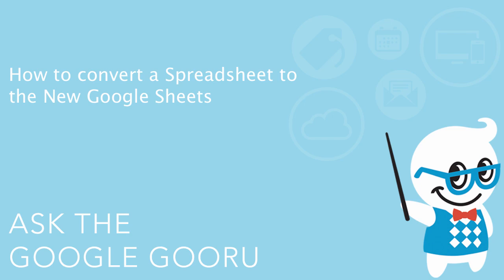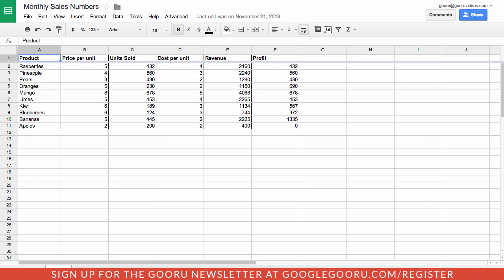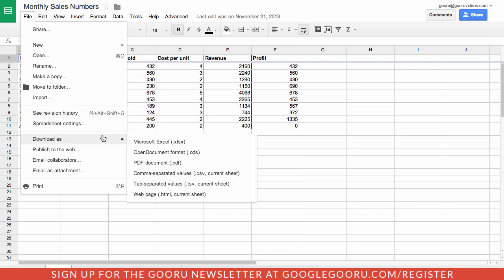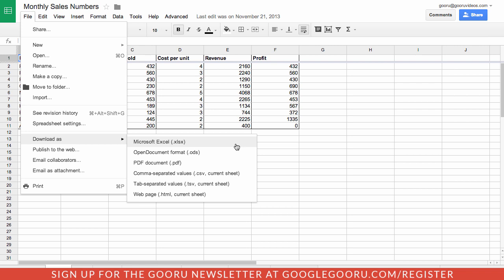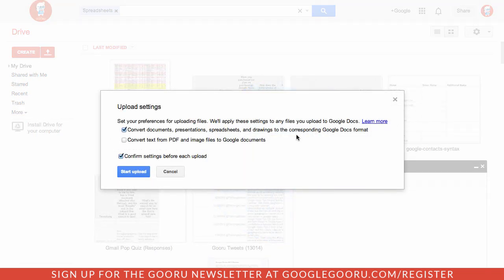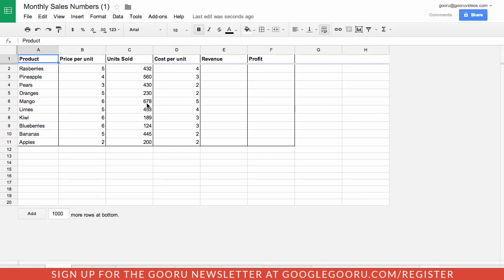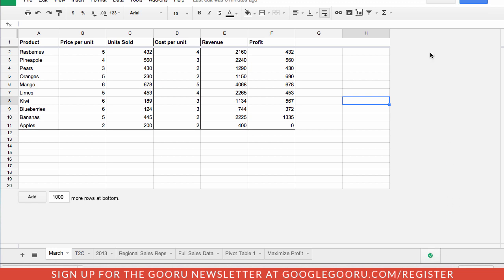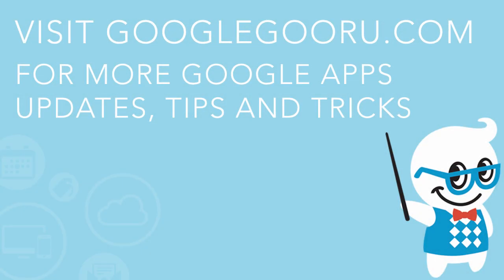How to Convert a Spreadsheet to the New Google Sheets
Since the new version of Google Sheets was released we've had a lot of fun trying out all the new features. The downside is that if you really love one of the new tools, you're limited to using them for only newly created Sheets.

While you can't automatically convert an existing Spreadsheet into the New Google Sheets, there is a really easy workaround that takes no time at all. Hopefully Google will allow us to convert all of our Spreadsheets at some point, but in the mean time this should help out immensely.

To convert your Spreadsheets:

1. Open the spreadsheet you would like to convert
2. Select 'Download as' from the File tab
3. Chose the Microsoft Excel filetype (doesn't matter if you have an Excel account)
4. Find the downloaded file and upload it back into Google Drive
5. Make sure the Excel file is converting to the Google Sheets format